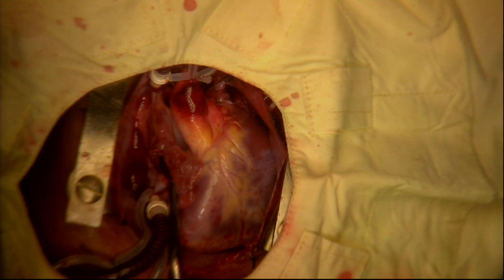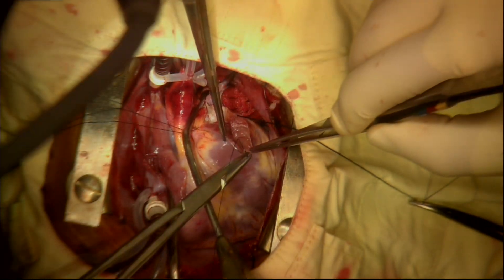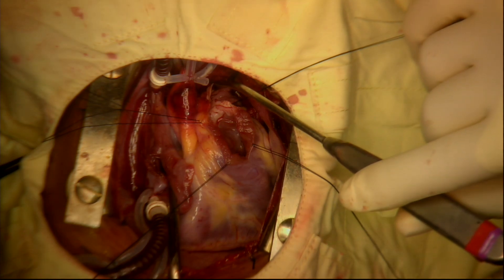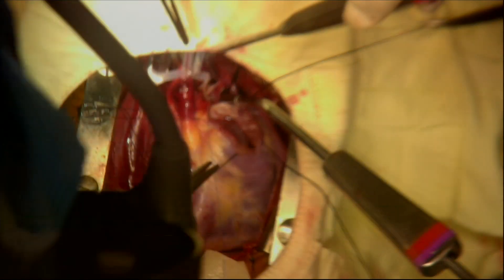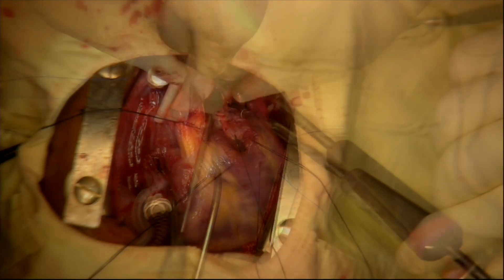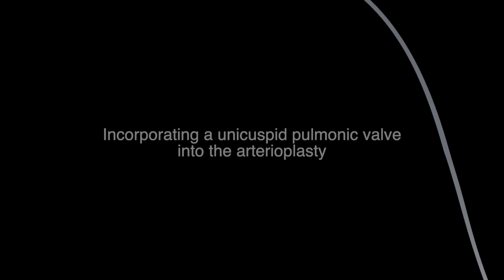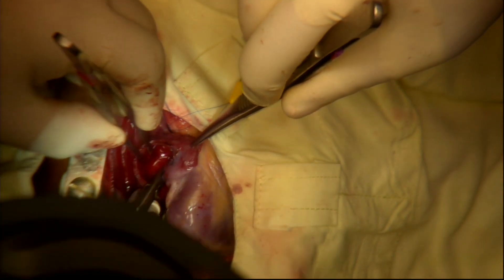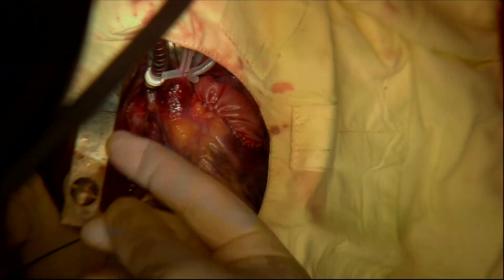Bafflied -Repairing a Double Outlet Right Ventricle and Reconstructing the Pulmonary Artery (4/6)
This young child, recently diagnosed with a double outlet right ventricle and pulmonary artery stenosis, has been easily tired with exercise all her life and is small of stature. On examination, she is blue and has low resting oxygen saturations. This series of videos shows the operation performed to correct her congenital cardiac malformation, which is an interesting form of Tetralogy of Fallot.

Before opening the right ventricular outflow tract, stay sutures are placed on either side of the intended site of incision. Seen to the left of the stay suture currently being placed is the left anterior descending coronary artery, running in the epicardial fat next to the suture. The pulmonary trunk is incised between the two stay sutures. The incision is extended headward towards the pulmonary bifurcation. Then it is extended downwards through the annulus of the pulmonic valve into the front of the right ventricular outflow tract. Further stay sutures are placed to help open up the right ventricular outflow tract.

The distal part of the right ventricular outflow tract just before the pulmonic valve also has muscle overgrowth, which must be cut away. This right ventricular outflow tract hypertrophy is resected here at this stage of the operation, as it cannot be reliably reached from below through the right atriotomy and the tricuspid valve.

The top corner of the pulmonary arteriotomy is extended in the direction of the left pulmonary artery. The leaflets of the pulmonic valve are tacked back with sutures and a patch of bovine pericardium is prepared to be sewn in place. The patch is trimmed to the correct size and one of the ends is tailored to fit into the corner of the left pulmonary arteriotomy.

The patch is sewn to the margins of the right ventricular outflow tract and the pulmonary arteries using a single layer continuous over and over suture made with continuous prolene monofilament. The first sutures between the patch and the corner of the left pulmonary arteriotomy are made at a distance. The patch is then gently parachuted down into place and the suture line is continued up the right side of the pulmonary arteriotomy.

At the level of the annulus of the pulmonic valve, the suture is brought out and secured. The opposite needle is then taken up and used to advance the suture line in a continuous fashion up the left side of the pulmonary arteriotomy. At the level of the annulus of the pulmonic valve this suture is brought out and secured.

A small sheet of GoreTex membrane is cut to the correct size and shape to be incorporated into the repair as a unicuspid pulmonic valve. The GoreTex membrane is then sewn into the repair, incorporating it into the augmentation patch as a unicuspid pulmonic valve.

Where the two ends of the suture meet they are tied together. A purse string suture is placed around the foramen ovale. We will later deair the left heart through the foramen ovale and after that we will tie the purse string, closing the foramen ovale. Both lengths of the suture are equalized. Then they are secured. The suture line around the augmentation patch of the right ventricular outflow tract and the pulmonary arteries is is reinforced around its circumference with multiple figure of eight sutures.